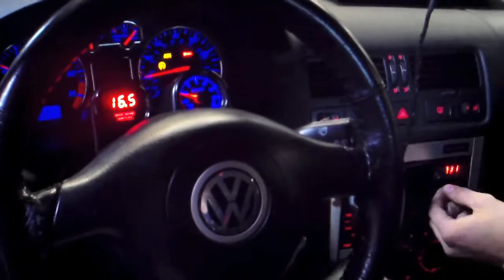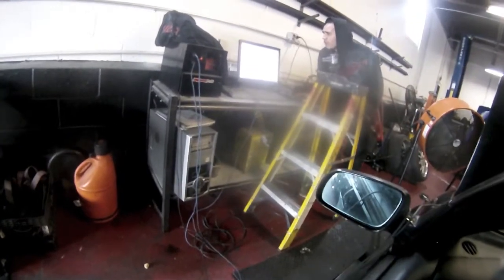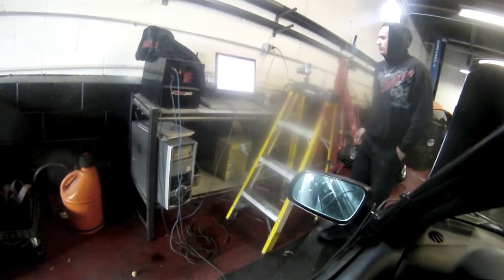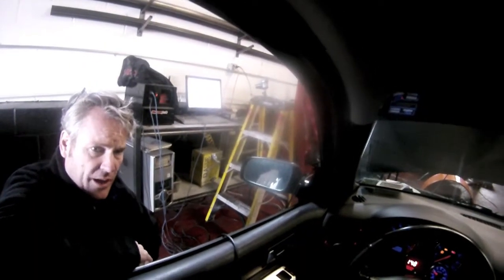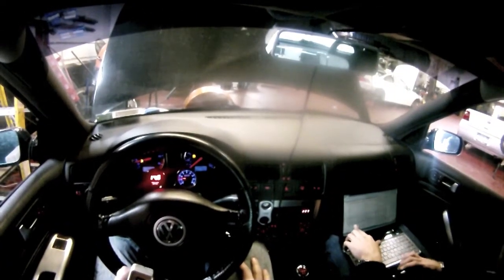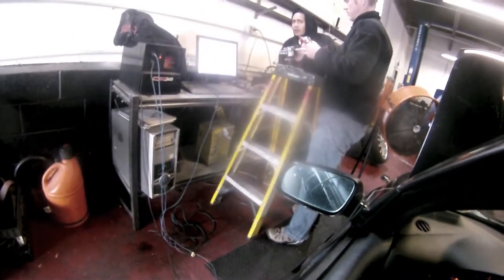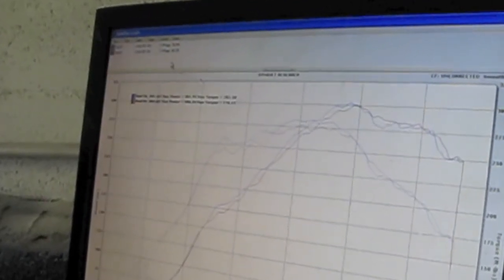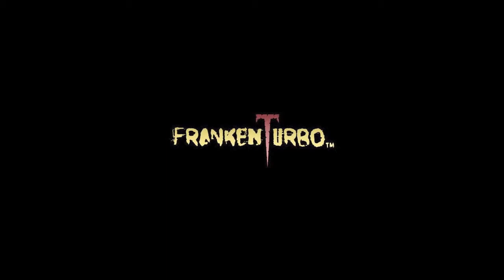F23 FrankenTurbo 2-27-11 dyno testing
FrankenTurbo F23 hybrid K04 for S3 / TT225 / MkIV
302 wheel hp / 282 wheel tq
22psi spike holding 19
Pump Gas only.  No Water Meth
Genesis 415cc fuel injectors at 4bar